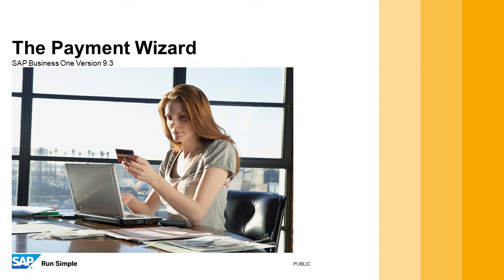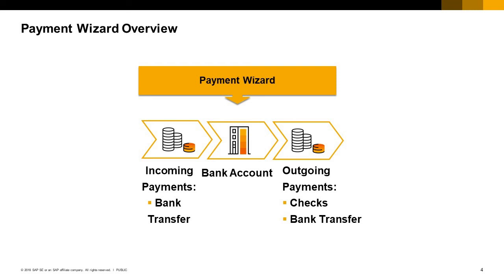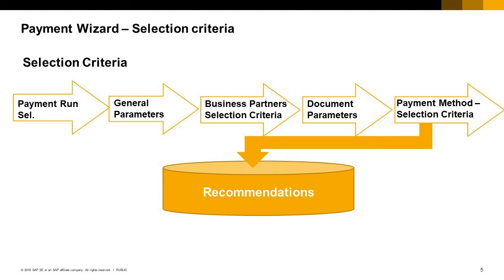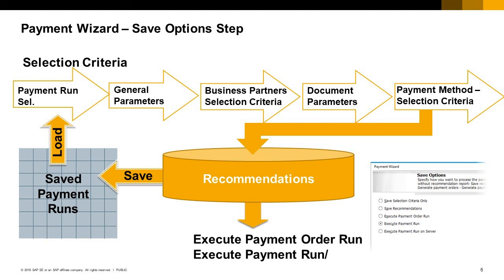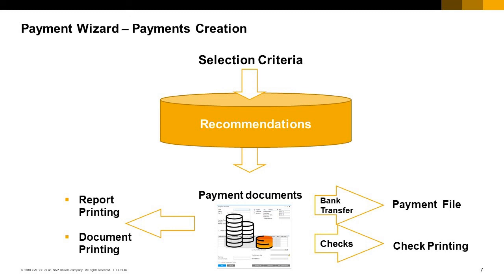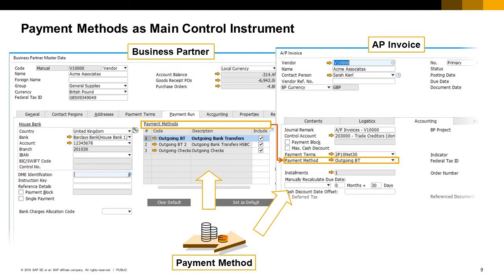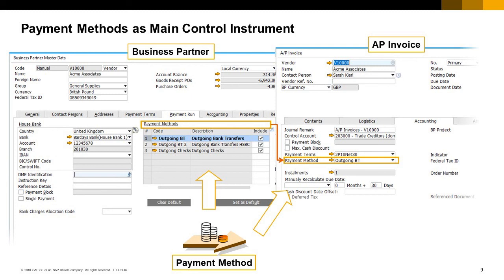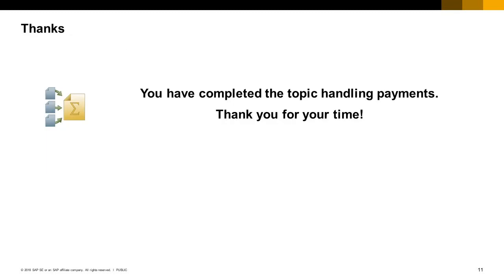TB1100-04-11 SAP Business One 9.3 - Payment Wizard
Welcome to the Payment Wizard topic.

After completing this topic, you will be able to:
- Run the Payment Wizard to create payments in a batch
- Explain different scenarios when running the Payment Wizard.

Maria, the accountant at OEC Computers, wants to make the process of creating payments from both customers and vendors more efficient.
Maria would like to create monthly payments in a batch.
- You introduce Maria to the Payment Wizard and show her the settings needed to run the tool.

The Payment Wizard enables you to create outgoing and incoming payments in batches for bank transfers, checks and bills of exchange. The payments are created according to your selection criteria and payment methods.
The Payment Wizard creates:
- Incoming bank transfer payments, and
- Outgoing checks and bank transfer payments
Payment Wizard runs over A P and A R documents and transactions that are not fully paid, credited, or reconciled. The runs also cover payments on account that are not allocated or reconciled to specific transactions.
If the created payments are bank transfer payments or direct debit payments, the Payment Wizard creates payment files in the correct country-specific format.
There is also an option for issuing a Payment Order Run that creates a bank file, does not create any journal entry and leaves the invoices open. The invoices will be closed after getting the bank confirmation.
This feature is supported by 2 reports:
- Payment Orders Report by Business Partner, and
- Payment Orders Report by Payment Run

In the Payment Wizard, payments are created according to your selection criteria and payment methods.
This graphic shows the steps in the Payment Wizard.
First, each run of the payment wizard is identified by a payment run name and the date of the payment run.
Then you specify several selection criteria as follows:
- General parameters, such as the date of the next planned payment run, type (outgoing or incoming), payment means (check or bank transfer), and the document series used to create the payment documents.
- The business partners that the system checks for invoices due. Including expanded selection criteria.
- Selection criteria for the documents that the system includes, such as date ranges.
- And lastly, the payment methods to be used in the payment run.
Based on these selection criteria the system creates a recommendation report or a list of suggested payments:
- You can accept or reject the recommendations.
- Using the Add Manual Row button, you can create a payment document or a payment order row between a house bank account and a business partner or a target account without referencing any documents in S A P Business One.
- The button Non-Included Transactions creates a list of all open items that could not be included in the payment run.

At the Save Options step, you can:
- Save the selection criteria without the recommendation report. This option does not reserve the selected open transactions for this payment run. You can still clear the transactions either using the incoming or outgoing payment documents or using a new payment run.
- The second option is to save the recommendations and proceed at a later date. This reserves the selected open transactions for this payment run only, which means that open transactions saved by this option cannot be cleared using the incoming or outgoing payment documents or a new payment run.
In order to delete a recommended payment run, in the first step of the payment wizard, select the payment run, right-click and choose Cancel.
When getting the bank confirmation you can load the saved payment run, execute the payments and close the invoices.
- The forth option, Execute Payment Run, simply executes the payments.
- And the last option: Execute Payment Run on Server, allows the user to set a scheduled time (delayed) time for execution.